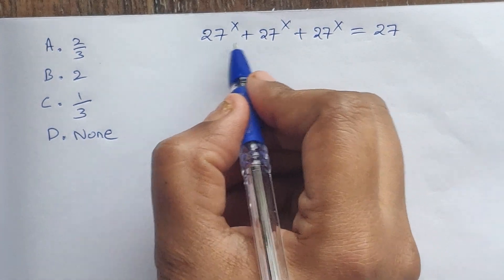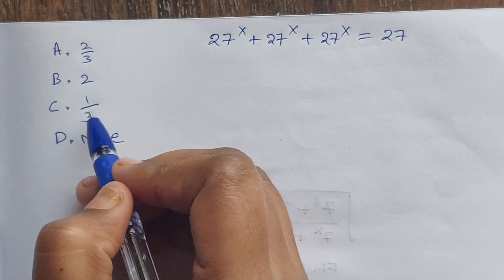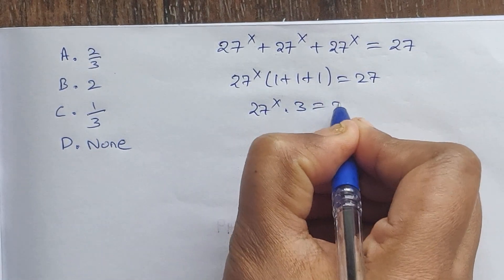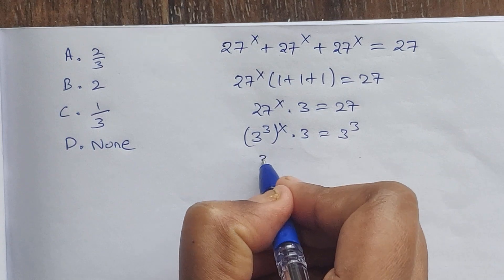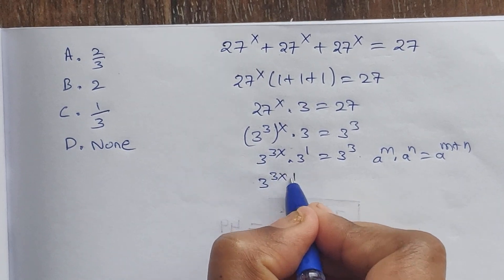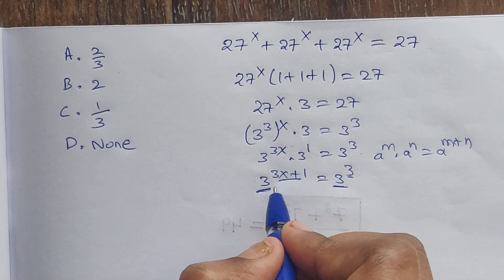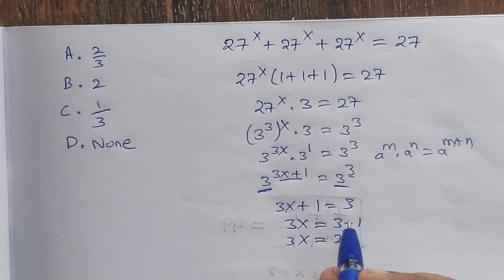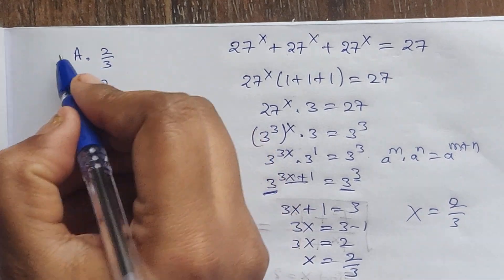Exponential math problem ll mathematics